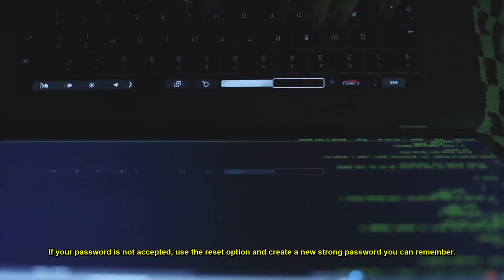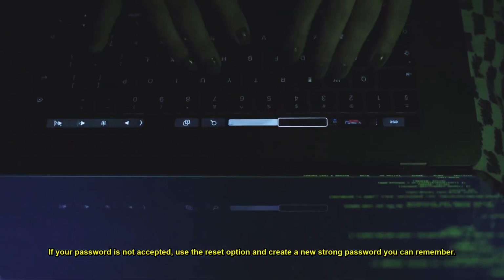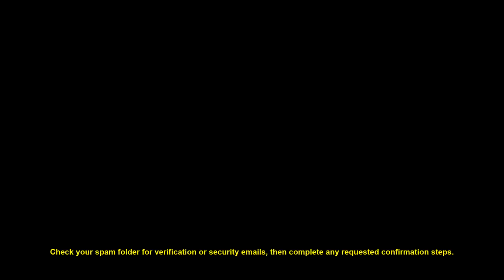How to verify export resolutions for WebP in Photoshop - Easy Tutorial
In this easy tutorial, learn how to verify export resolutions for WebP images in Photoshop! Whether you're a graphic designer or just getting started with image optimization, this guide will walk you through the essential steps to ensure your WebP exports maintain the highest quality. Discover tips on adjusting settings, understanding resolution options, and maximizing your workflow efficiency. Perfect for anyone looking to enhance their image processing skills!